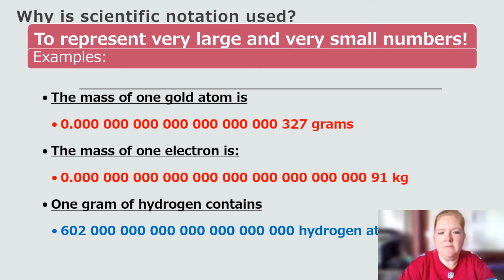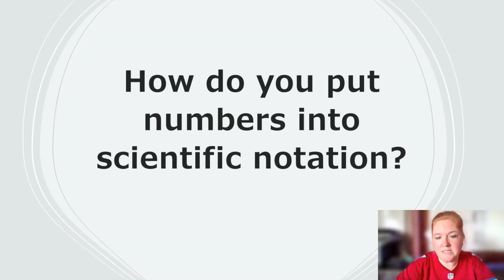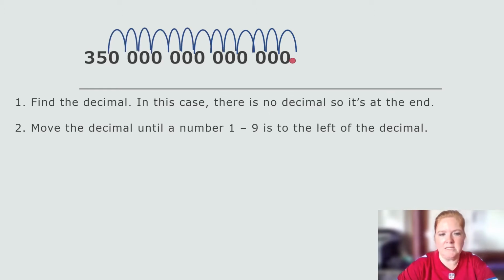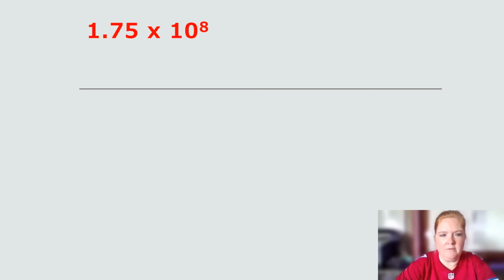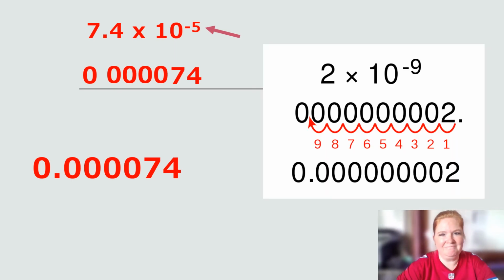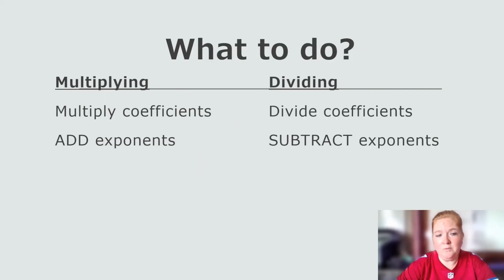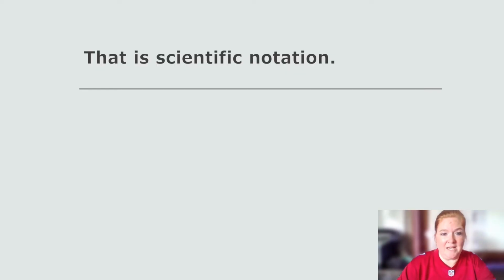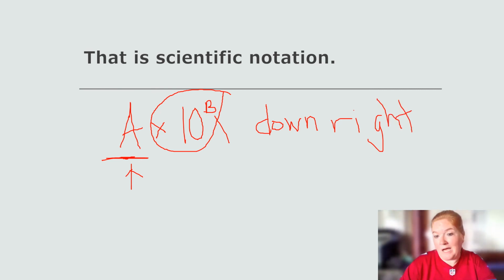Scientific Notation: how and why do we use it in science?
This video explains why we need to use scientific notation for very small and very large numbers. Examples are given showing the usefulness of scientific notation in Chemistry. The format (coefficient, times ten and the exponent are discussed) is reviewed. The tricks for "down right wild" and "left up to you" are introduced. The video explains how to put numbers in and take numbers out of scientific notation. Examples are included, as well as examples with calculations. Adding and subtracting rules are different than multiplying and dividing rules.